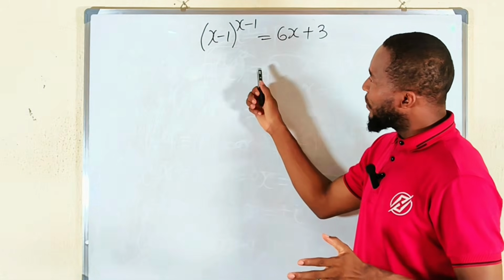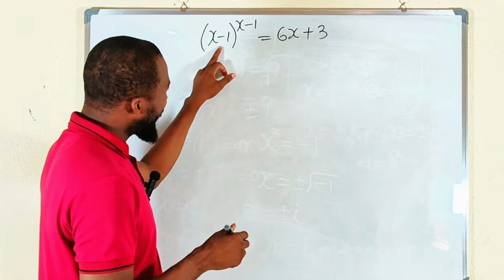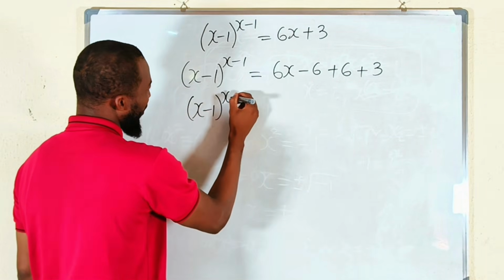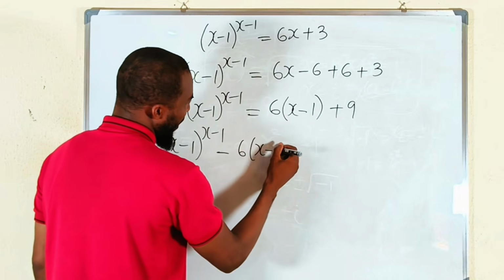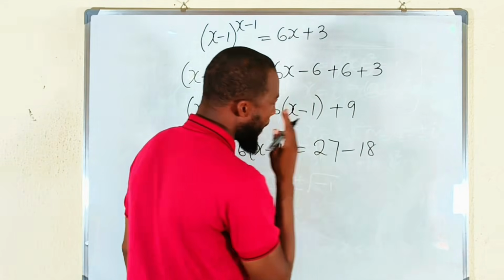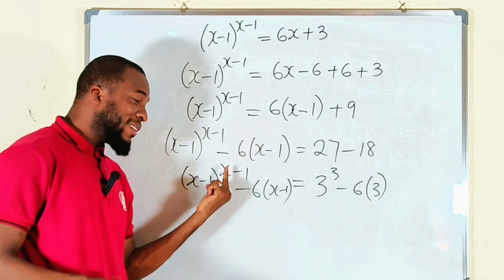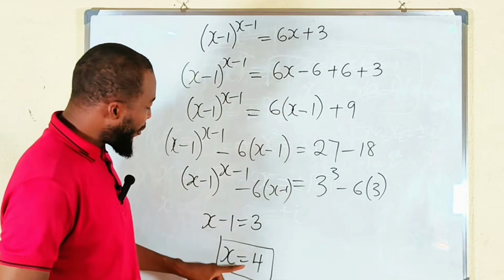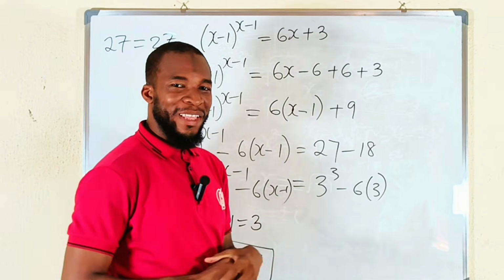Can You Solve This Exponential Equation? | A Clever Shortcut Explained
Can you solve this challenging exponential equation without getting stuck?

(x-1)^(x-1)=6x+3

In this lesson, I explain a simple and logical approach to solving the equation step by step. If you enjoy solving tricky algebra and exponential equations, this video is for you.

Watch till the end and let me know your answer in the comments before checking the solution!